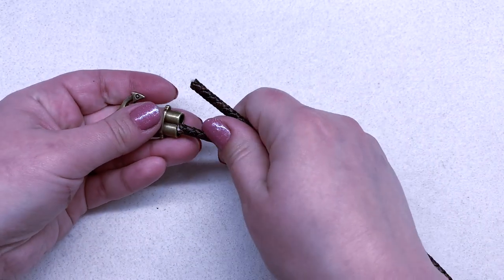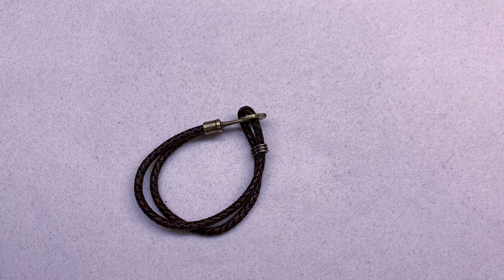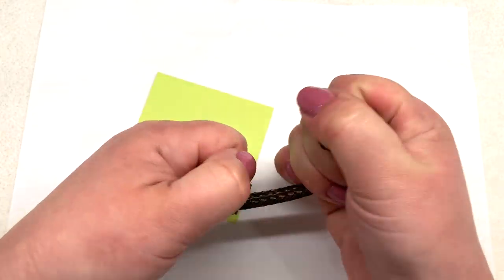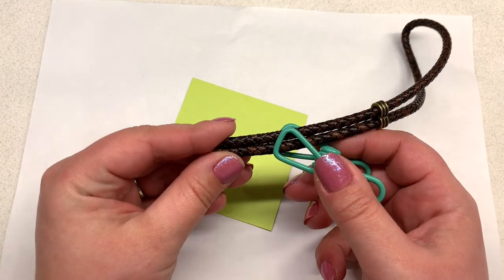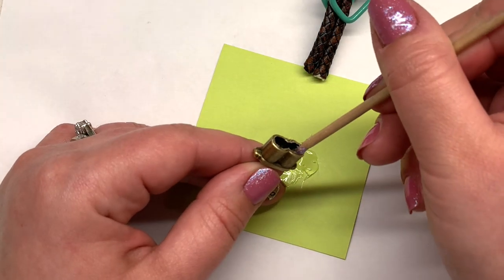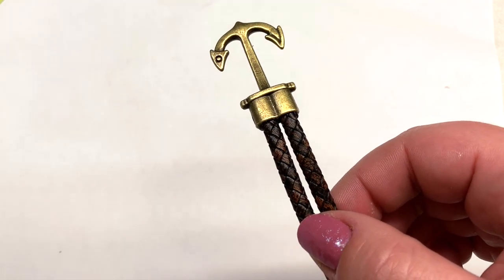DIY Mens Leather Bracelet with Anchor Clasp - Gift for Dad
Hi all! Today's tutorial is for a DIY mens leather bracelet with anchor clasp. I think this would make an easy handmade gift for a special man in your life (of course, it would look great on ladies too). There are SO many colors combos for the cord and anchor findings, so have fun. See below for materials list and links to products

★ MATERIALS LIST
✔ 5mm Leather Cord
✔ Anchor Clasp/Cord Ends
✔ E6000/Jewelry Adhesive
✔ Scissors
✔ Craft Stick or Pencil